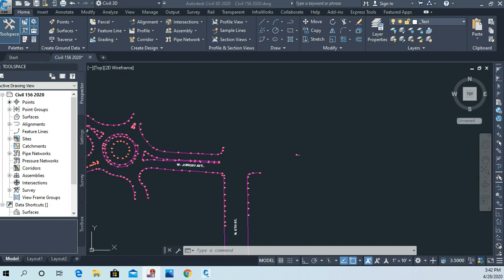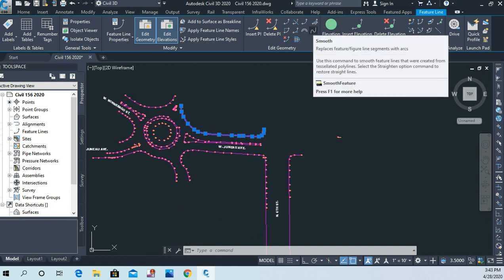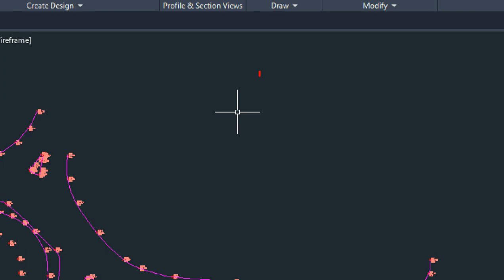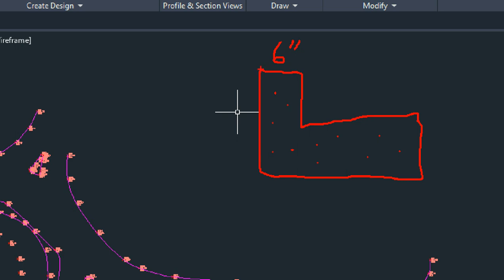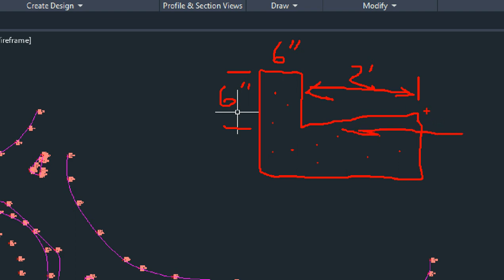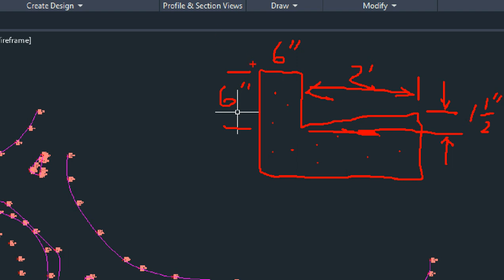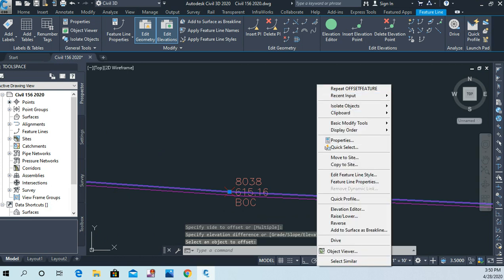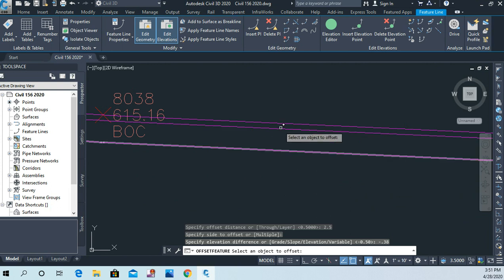Civil 156 - Using the Stepped Offset command to draw curb lines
In this video we will use the Stepped Offset command to draw the flowline and flange line of our vertical face concrete curb.